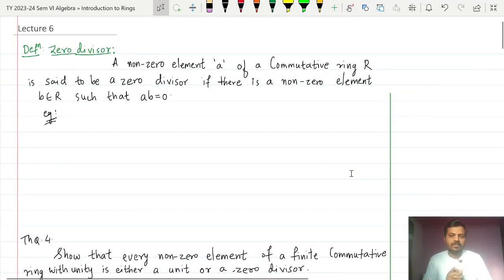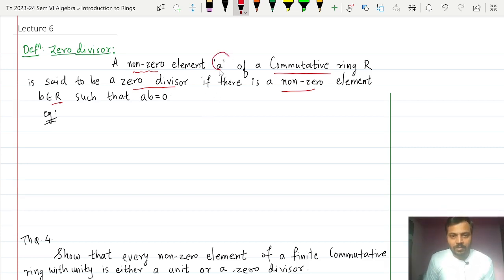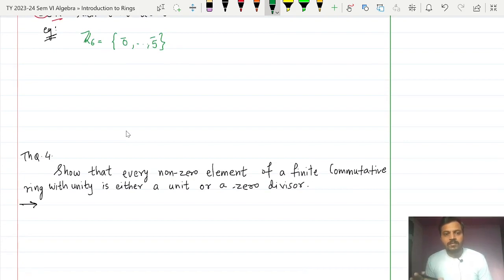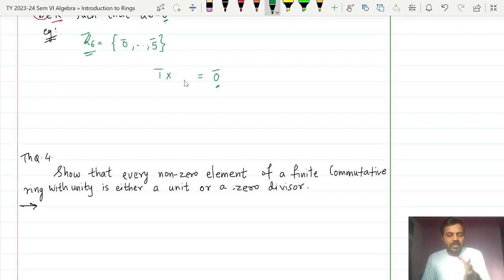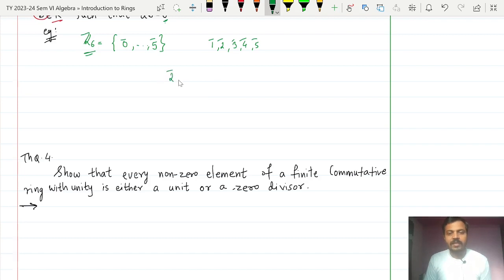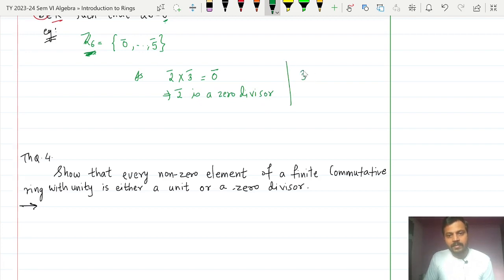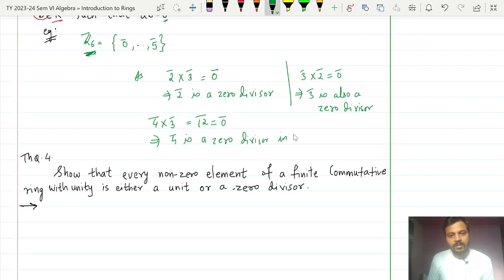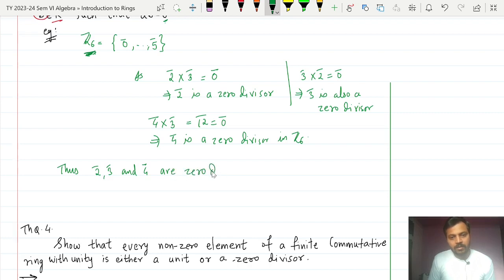Zero Divisor | Abstract Algebra